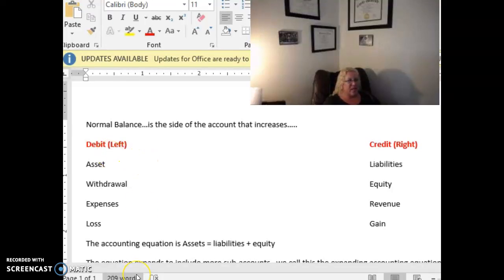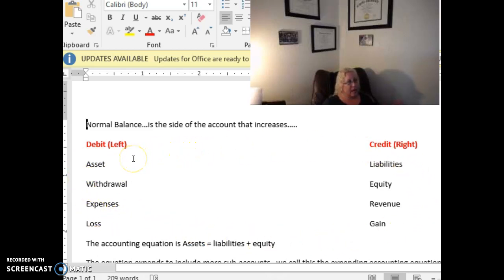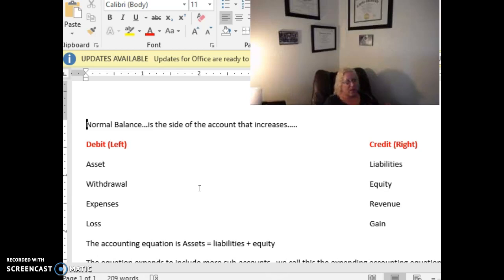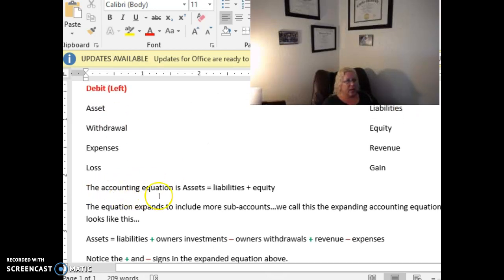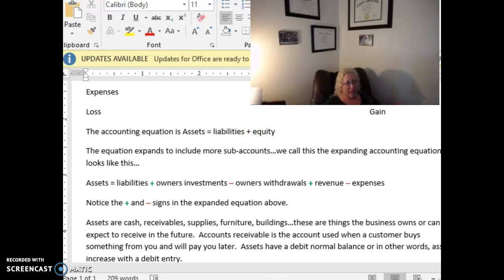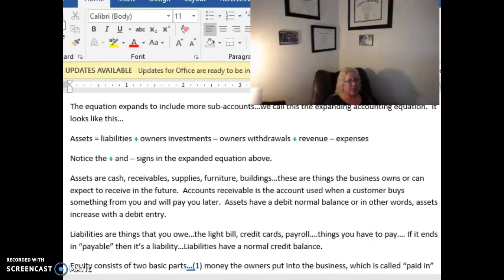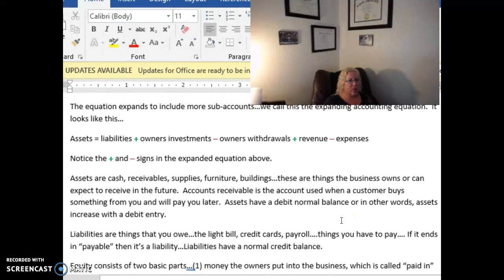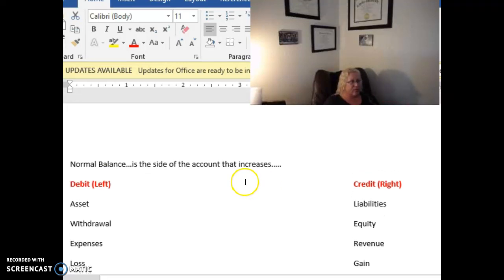ACC 100 Module 1 Mini Lecture